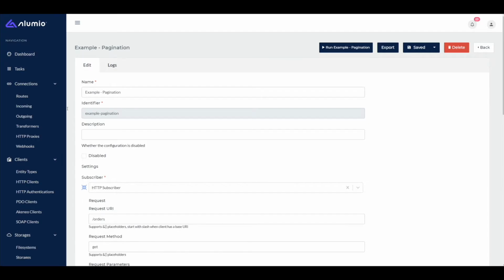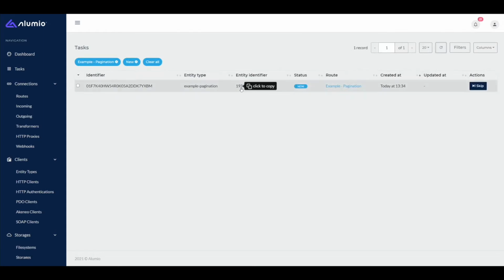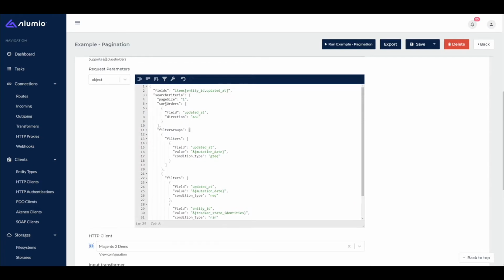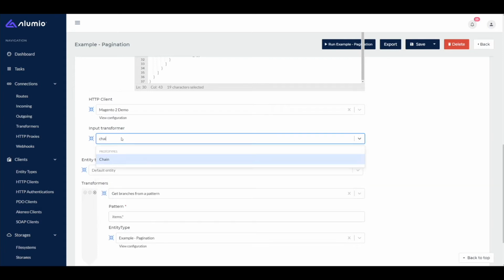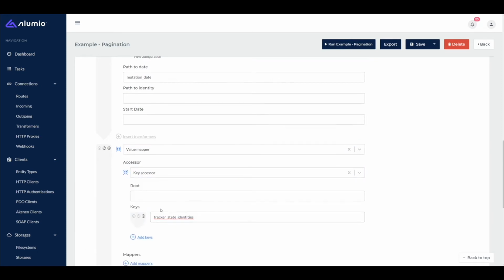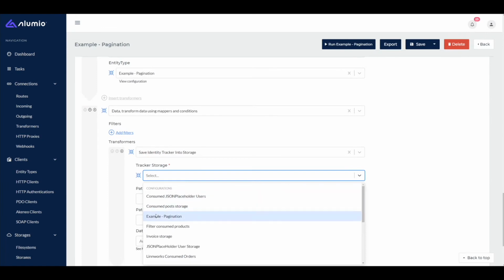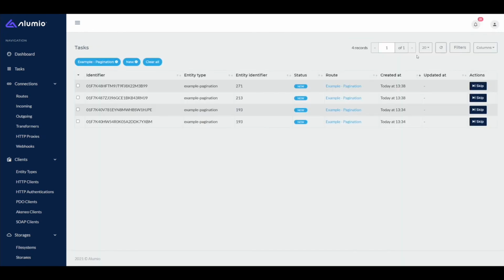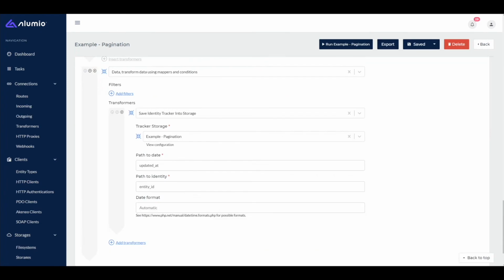Use Pagination to query of datasets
This video explains how to use pagination to query datasets. This functionality within the Alumio iPaaS platform is coming in handy i.e. when synchronising all updated data without negatively influencing performance by requesting all product updates all at once. Discover this, and more exciting use cases of the pagination feature of the Alumio iPaaS by watching this video.

1:22 Set pagination
6:20 Recapitulation